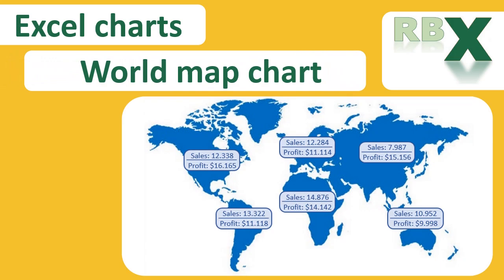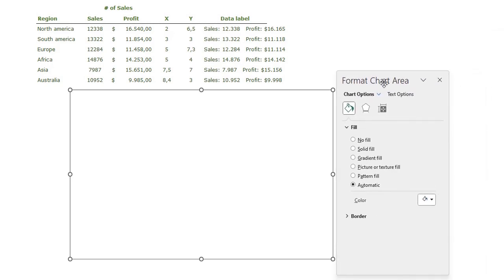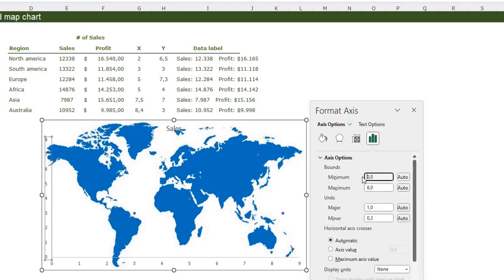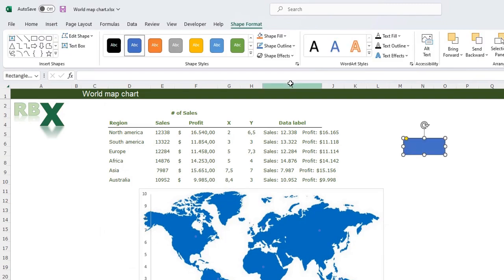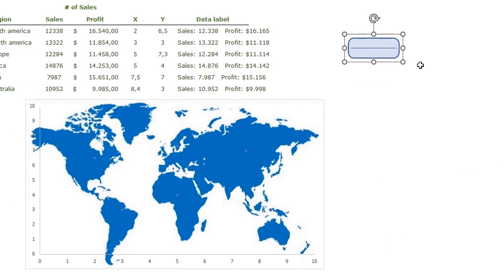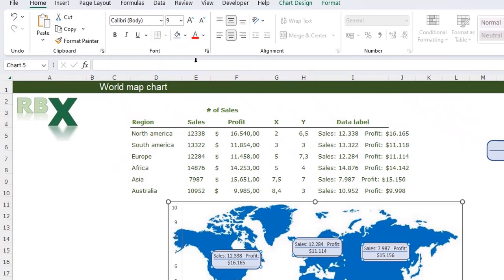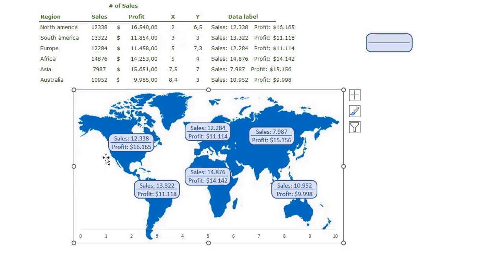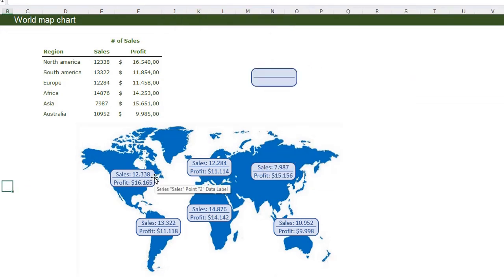Elevate Your Charts: Excel Map Visualization!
Master World Map Visualization in Excel

Discover how to craft an engaging world map chart in Excel with region-specific data showcased through custom-designed badges. This tutorial dives into creating a scatter plot-based chart with a background image of the world map. Learn how to position and customize batches to represent region data, accompanied by insightful information like sales and profit. Add and format data labels atop the batches, ensuring a visually appealing display. Elevate your chart into a captivating world map visualization effortlessly.

0:00 - Intro
0:55 - Inserting the scatter plot chart
1:12 - Adding the world map picture as background
1:55 - Adding the data series
2:35 - Fix the axis minimum and maximum
3:49 - Designing the batches
5:15 - Copy the batches in the chart
5:55 - Adding and formatting data labels in the batches